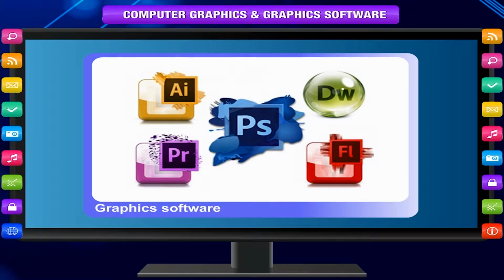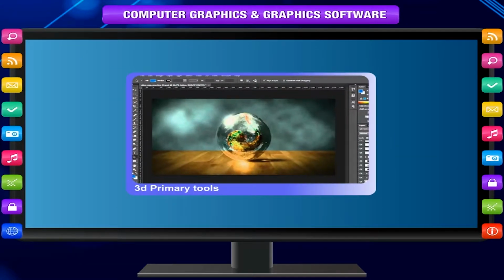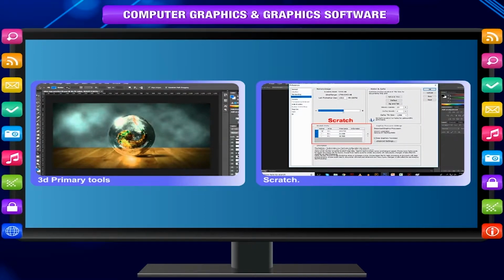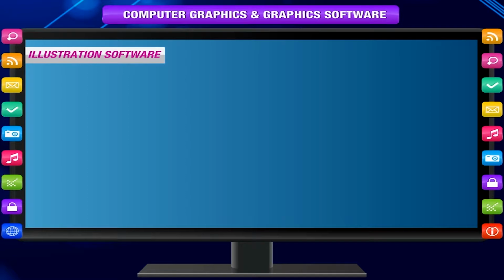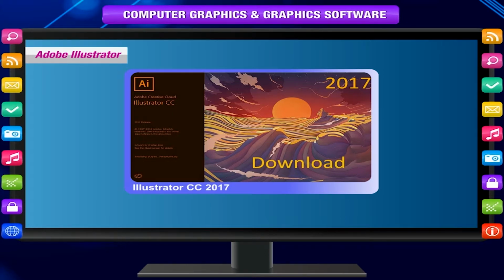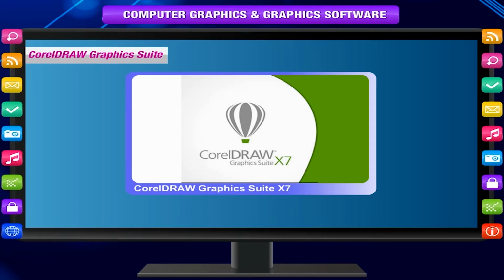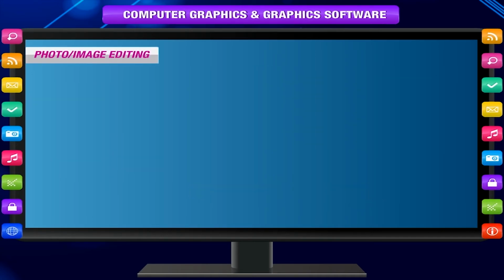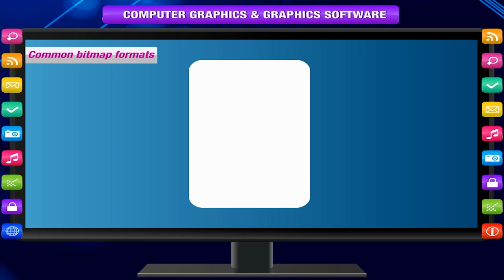COMPUTER GRAPHICS & GRAPHICS SOFTWARE class-6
This video is from Kriti Educational Videos. To display a picture on a screen is a difficult process thats why we use Computer graphics to simplify this. Graphics software is used to create, edit, view or organize different types of images. One can learn about three types of primary Graphics software.
Contents:
1. Understanding Computer  Graphics
2. Types of primary Graphics software